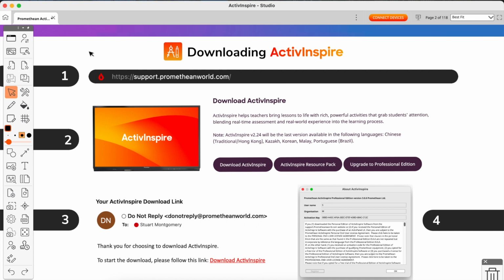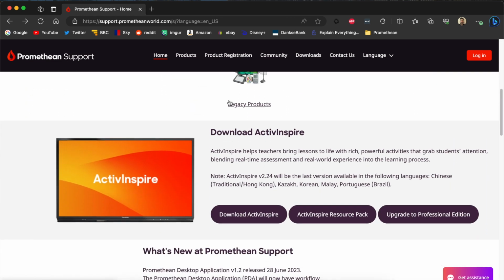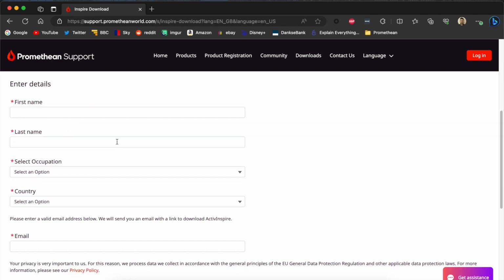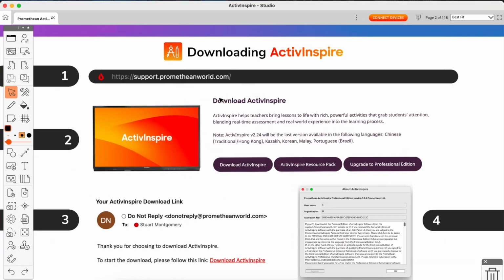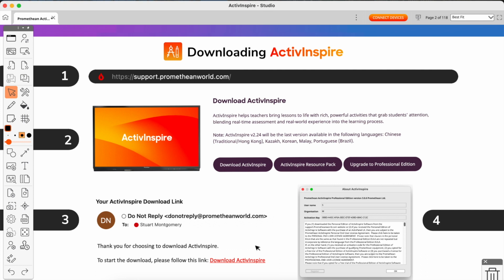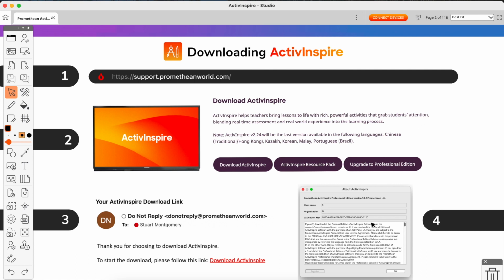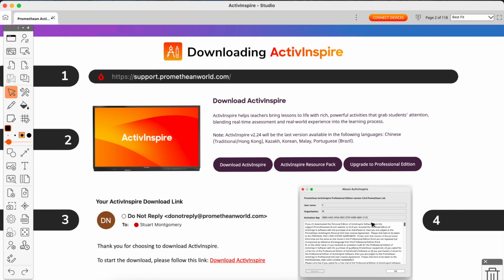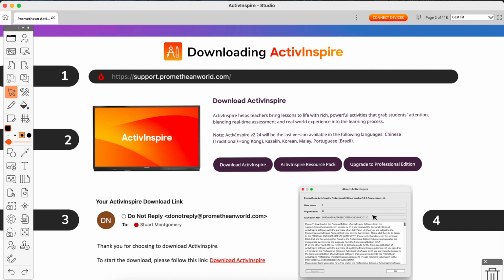How to download ActivInspire 3.0